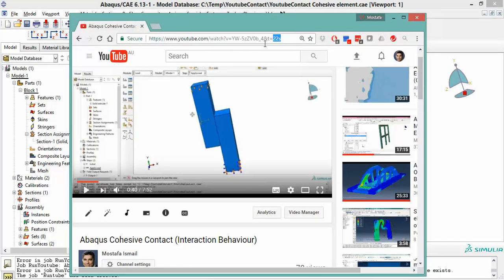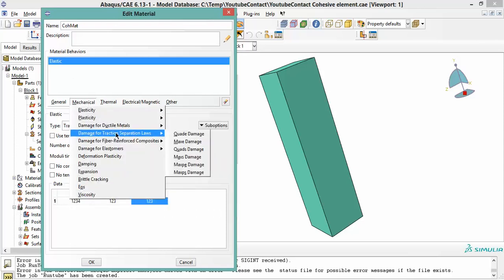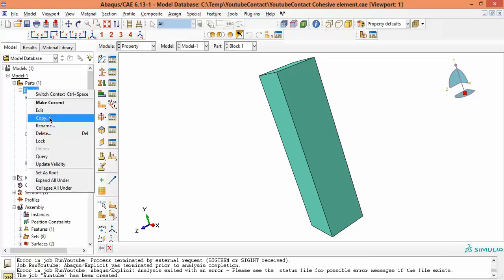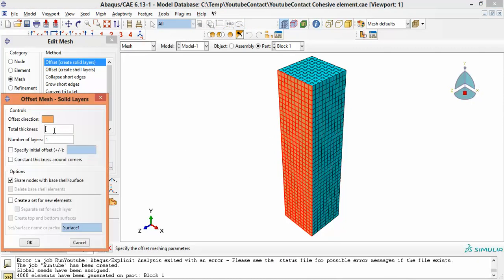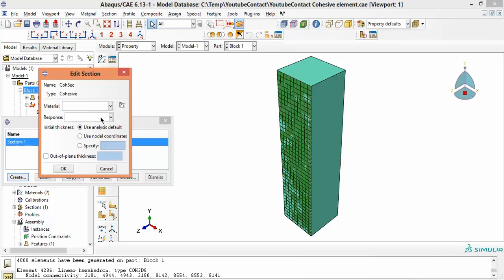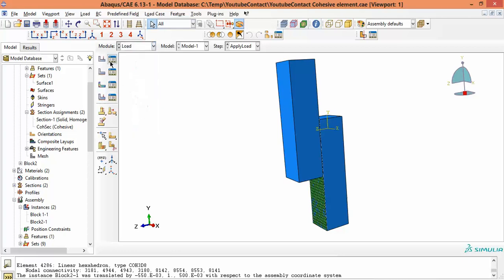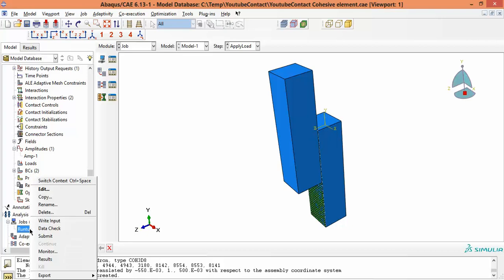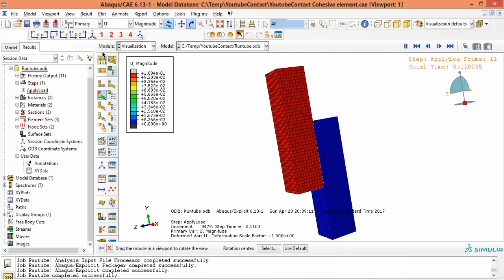Abaqus - Creating and Modelling Cohesive Elements